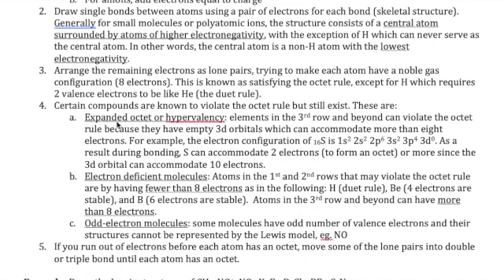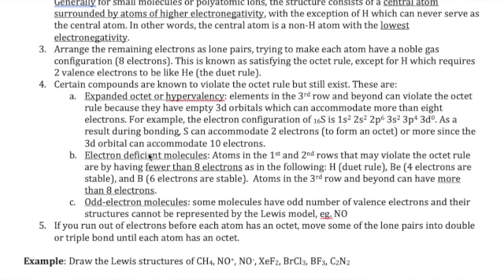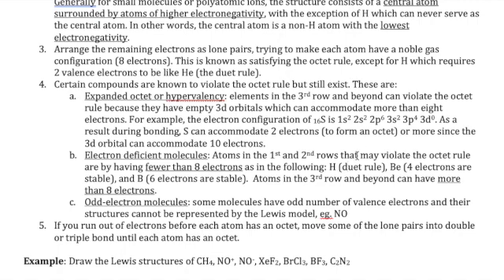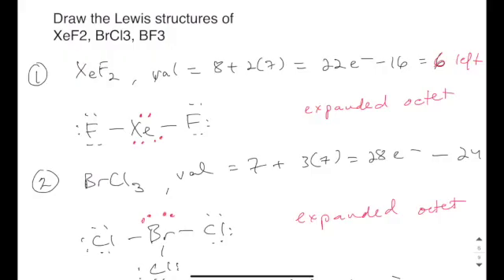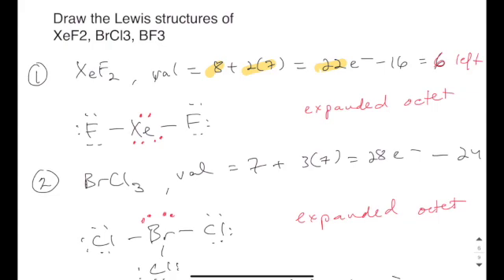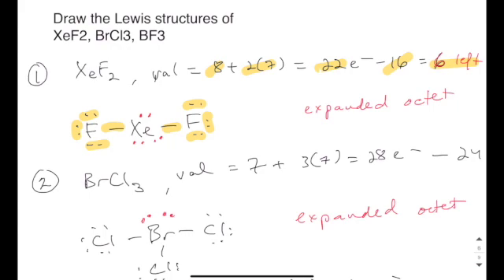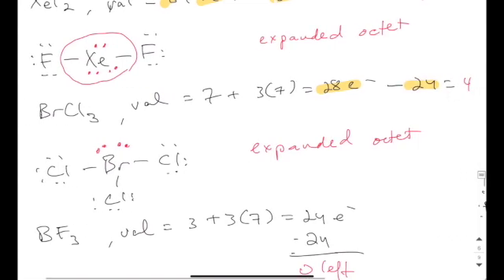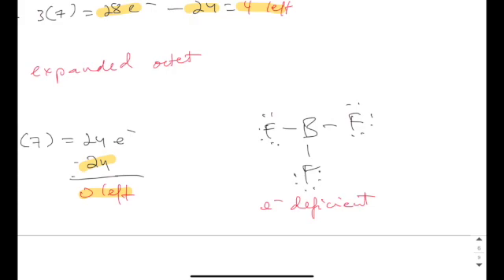Lewis Structure for Octet Violation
This is part of the third video in the General Chemistry 1 Chemical Bonds and Lewis Structures playlist.

This video discussed how to draw Lewis structures for species that violate the Octet Rule.